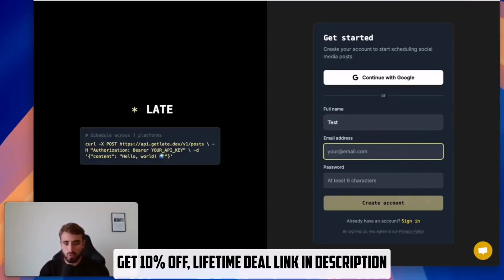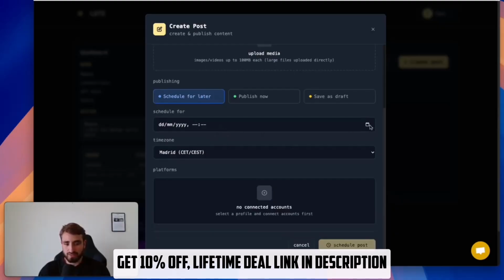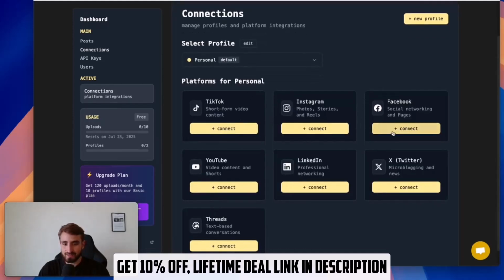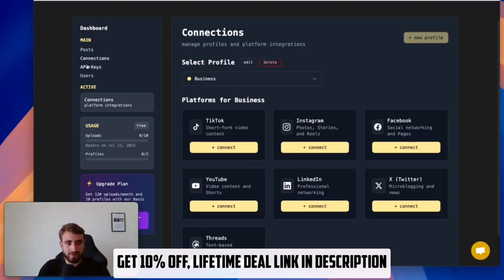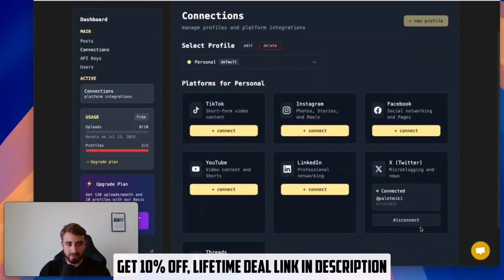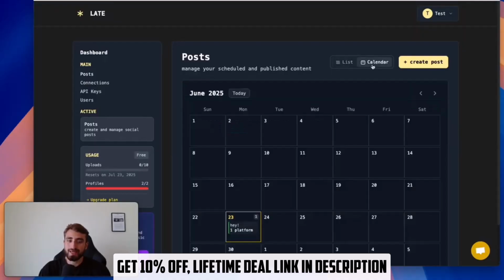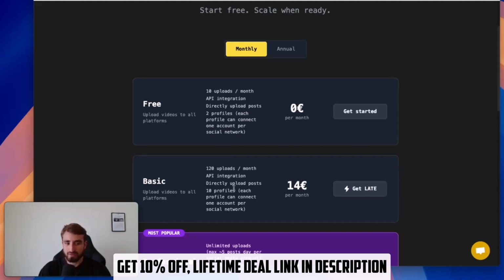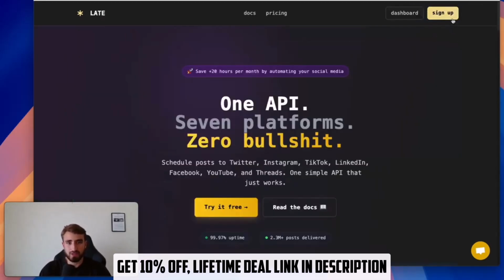Late Review & AppSumo Lifetime Deal - How To Use Late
In this video, we dive into the latest Late AppSumo Lifetime Deals, focusing on powerful tools that automate your social media posts across all platforms. Discover how these tools can save you time and boost your online presence effortlessly. We’ll share in-depth reviews, pros and cons, and personal experiences to help you make informed decisions. Don’t miss out — hit play now to find your next favorite tool!

Are you tired of juggling multiple social media accounts? In our latest video, we review Late AppSumo Lifetime Deals that automate your social media posts, making your life easier! We explore user-friendly features, pricing options, and real-life applications of these tools. Whether you're a small business owner or a content creator, this video is packed with insights you can't afford to miss. Watch now to streamline your social media strategy!

Join us as we uncover the best Late AppSumo Lifetime Deals for automating your social media posts across various platforms! This video features honest reviews, comparisons, and expert tips to help you select the right automation tool for your needs. Say goodbye to manual posting and hello to efficiency! Ready to transform your social media game? Click play now and unlock the secrets to seamless automation!